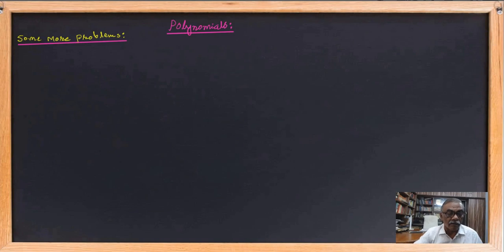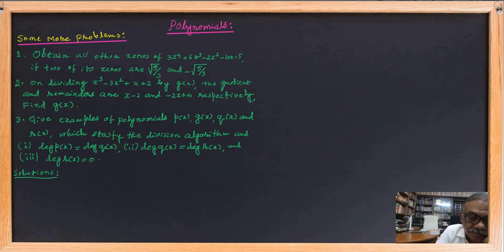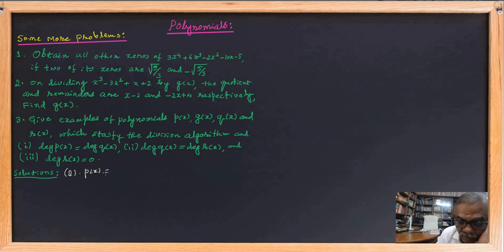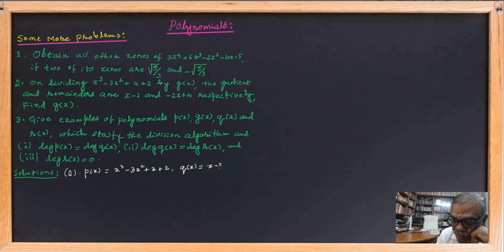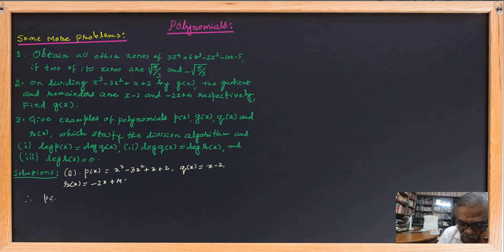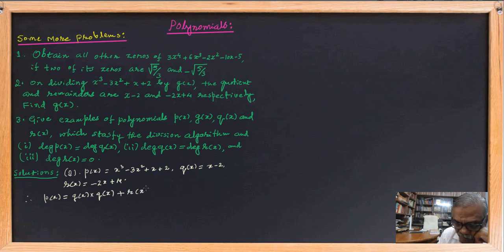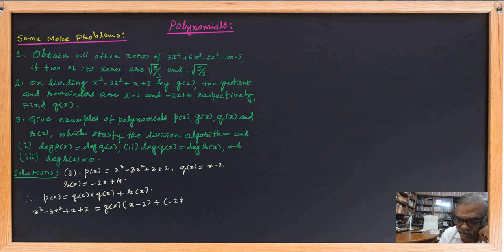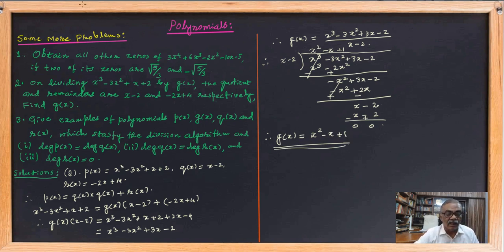Polynomials - 19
Polynomials.